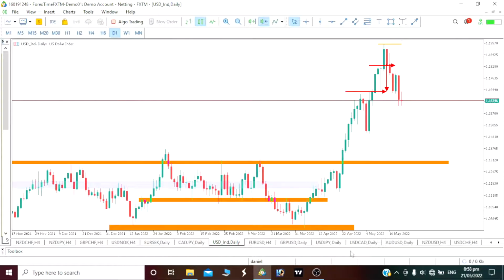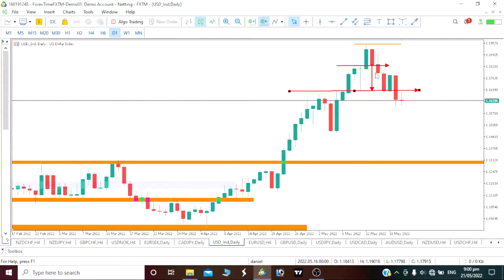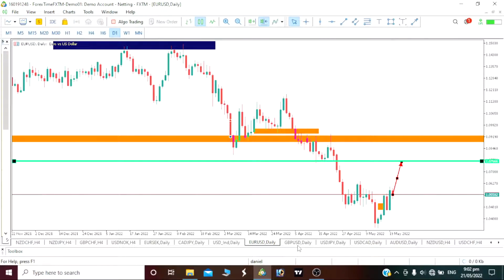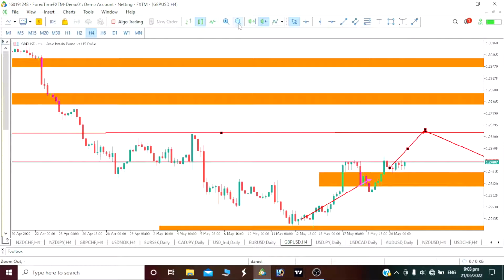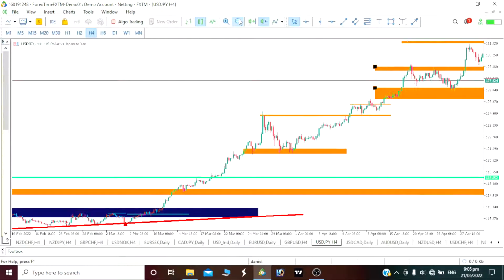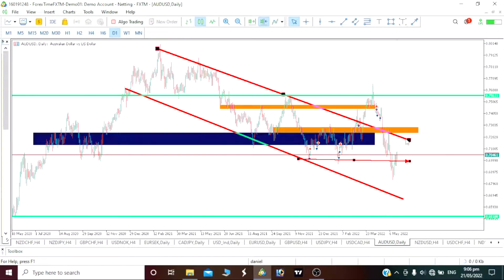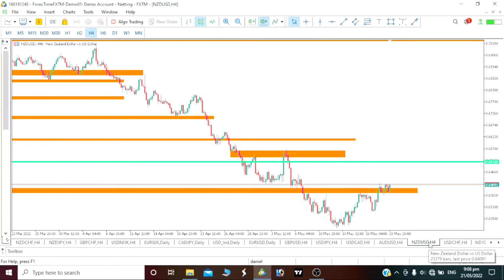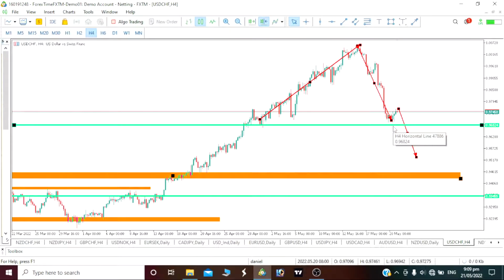GBPUSD, EURUSD, USDJPY, USDCAD, AUDUSD, USDCHF, NZDUSD & DXY - Weekly Forex Market Analysis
TIMESTAMPS:
:00 INTRO
:30 DXY
:20 EURUSD
:05 GBPUSD
:14 USDJPY
:17 USDCAD
:05 AUDUSD
:50 NZDUSD
:41 USDCHF

FOR MORE VIDEOS ON : gbp usd,usdcad weekly forecast,usdcad weekly analysis,usd jpy analysis,USDJPY,nzd usd analysis,gbpusd analysis,daily forex,weekly forex,weekly forex forecast,gbpusd analysis today,eur usd,usdcad,aud usd,forex analysis this week,aud usd weekly analysis,eur usd analysis today,eurusd,eurusd forex forecast,eurusd today analysis,Weekly Forex Market Analysis,GBPUSD,EURUSD,NZDUSD,AUDUSD,USDCAD,USDJPY,USDCHF,dxy analysis,forex strategies,forex market,forex course,fx,forex PLEASE SUBSCRIBE